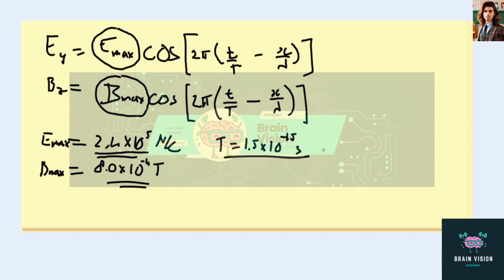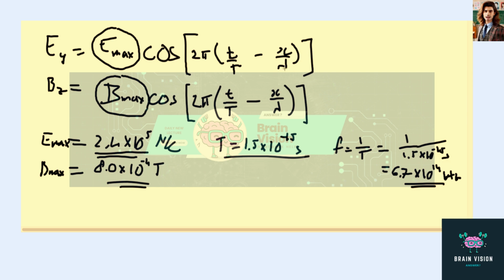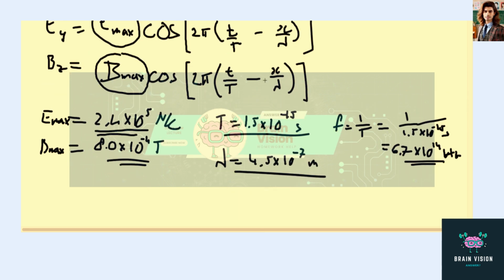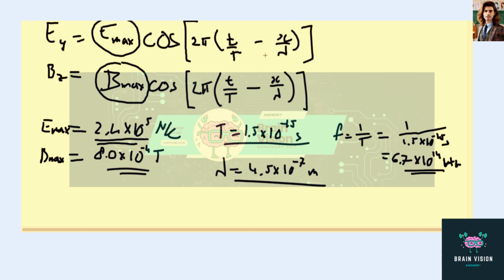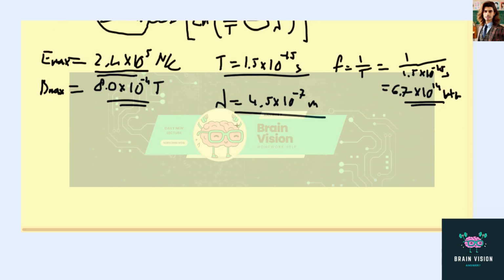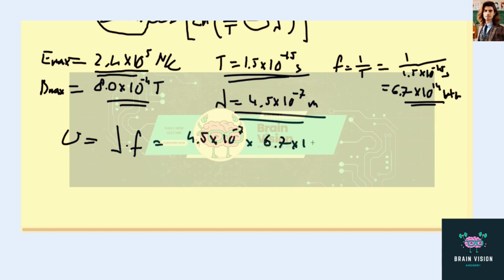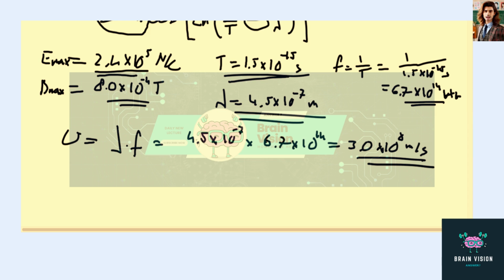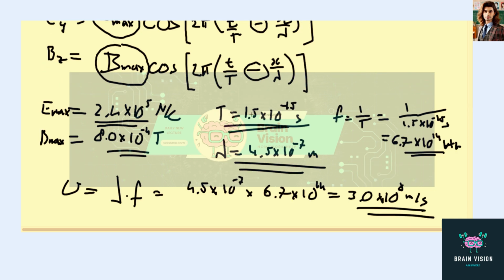Equation jeopardy 1 Tell everything you can about the wave described by the equations below